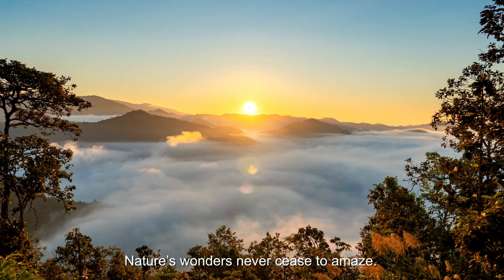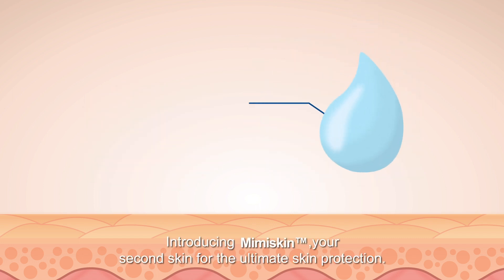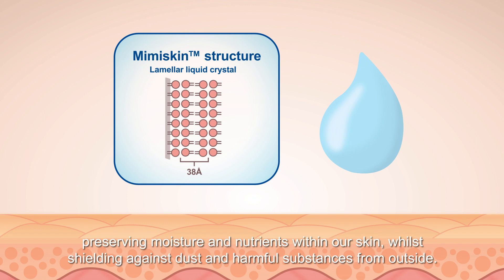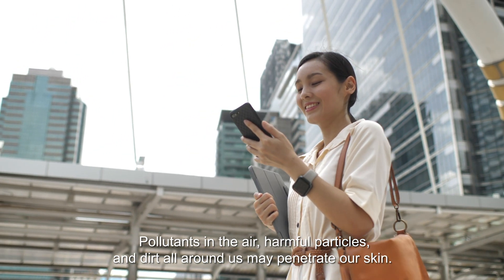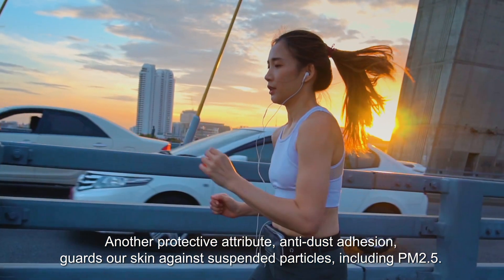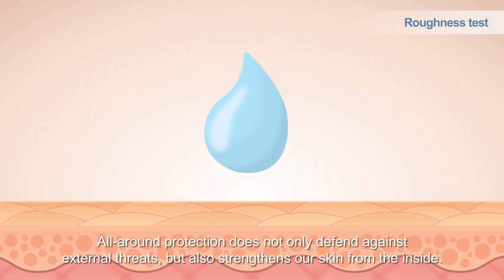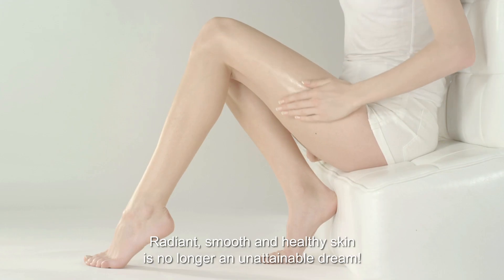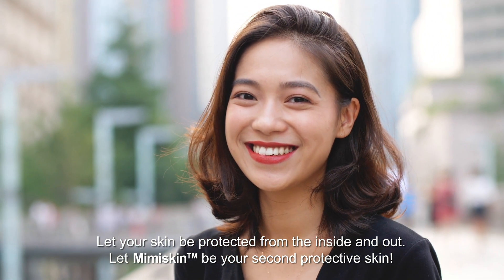Mimiskin™ - Second Skin For Your Natural Barrier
Inspired by nature, BASF created a solution to protect our largest but rather vulnerable organ - our skin, against dehydration and external aggressions, by employing top-notch technologies.

Once applied, Mimiskin™’s particles, which accurately mimic the structure of our skin, intelligently melt at body temperature, forming a film that is permeable to air, preserving moisture and nutrients within our skin, whilst shielding against dust and harmful substances from outside.

Radiant, smooth and healthy skin is no longer an unattainable dream!